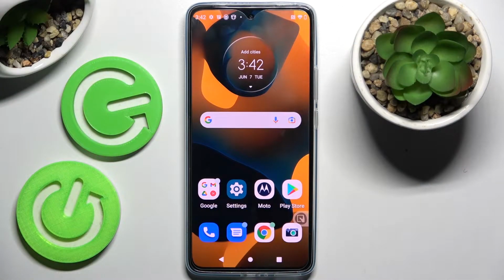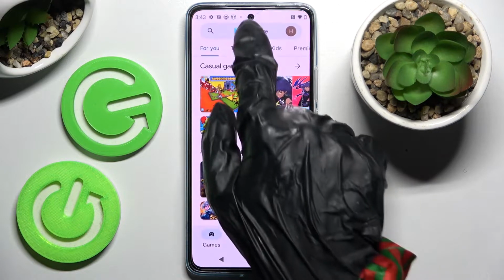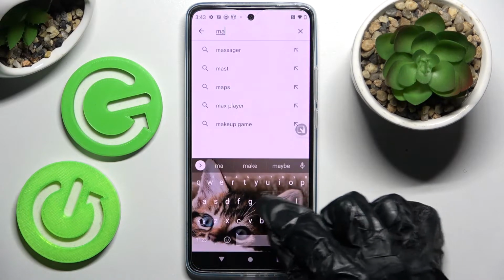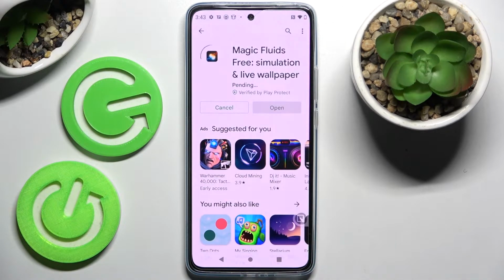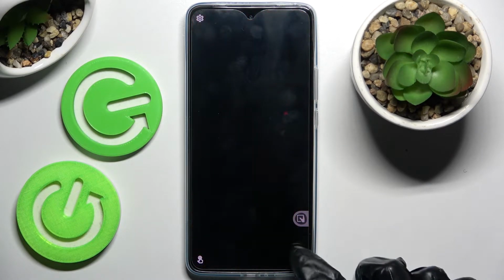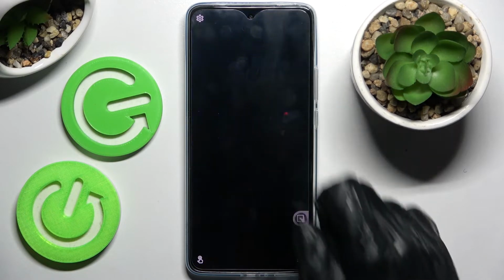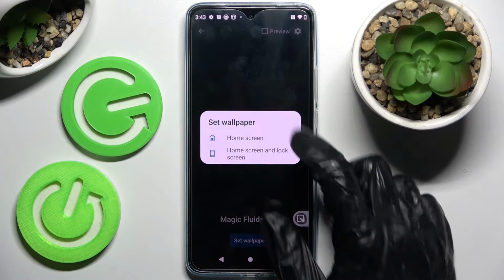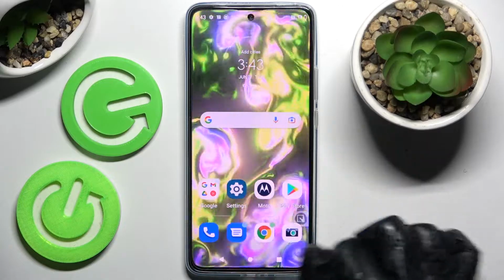How to Use Live Wallpapers on MOTOROLA EDGE 30 - Download Magic Fluids App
Let’s find out how to use the animated wallpapers on Motorola Edge 30 successfully. Discover in this short instruction video the Magic Fluids application which allows you to apply the live wallpaper on Motorola smartphone. If you want to use special animated wallpaper on this device, then this video should be very helpful for you.

How to Download Animated Wallpaper on MOTOROLA Edge 30? How to Download Magic Fluids on MOTOROLA Edge 30? How to Apply Magic Fluids on MOTOROLA Edge 30? How to Download Live Wallpaper on MOTOROLA Edge 30? How to Apply Animated Wallpaper that Reacts to Touch on MOTOROLA Edge 30?